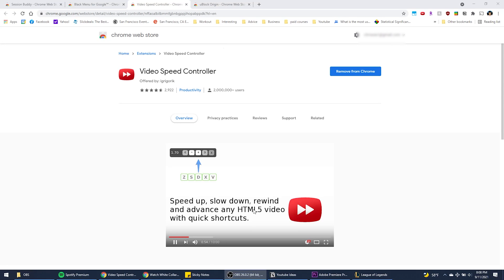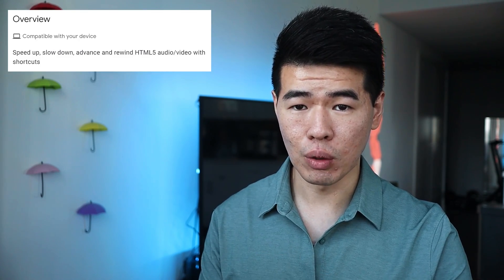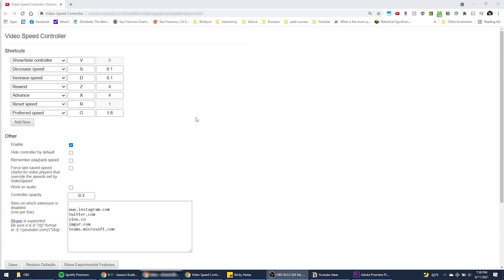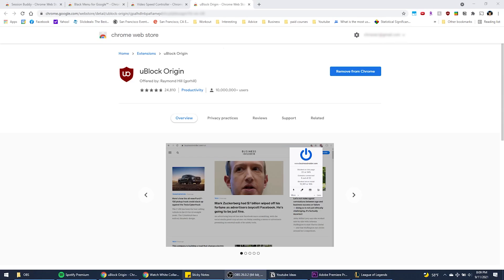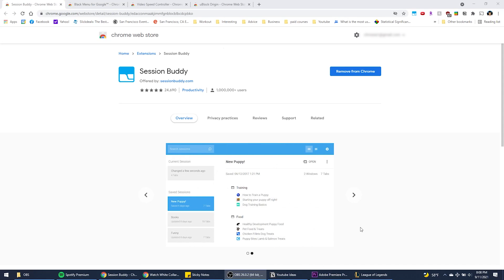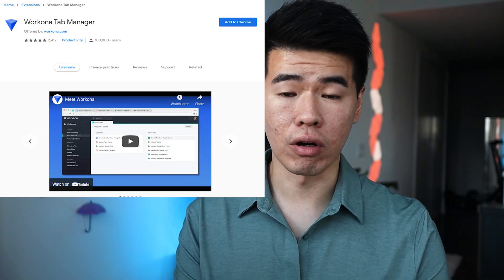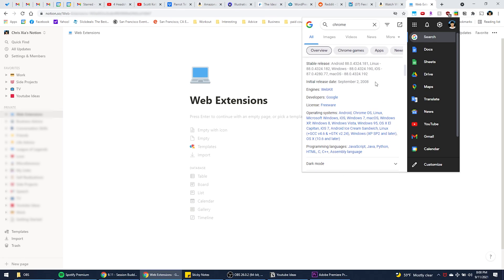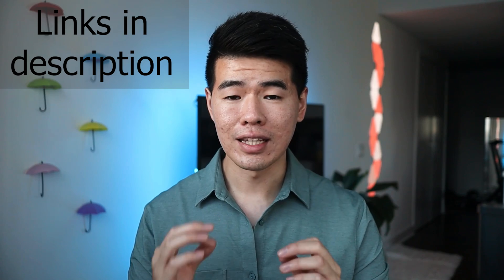My Favorite Chrome Extensions of 2021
These are my top used chrome extensions. I use them pretty much every day   and hope you find these helpful too!

0:00 Intro
0:08 Video Speed Controller
1:27 uBlock Origin
1:54 SessionBuddy
2:27 Black Menu For Google